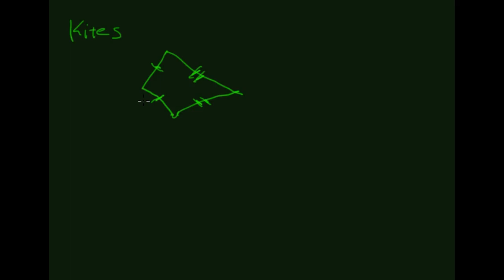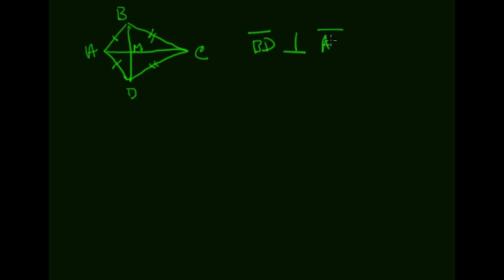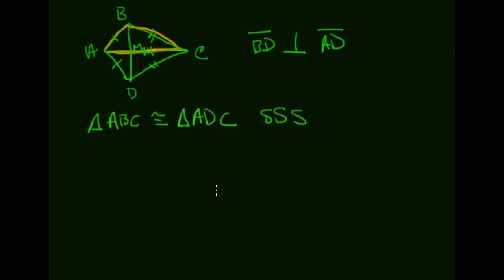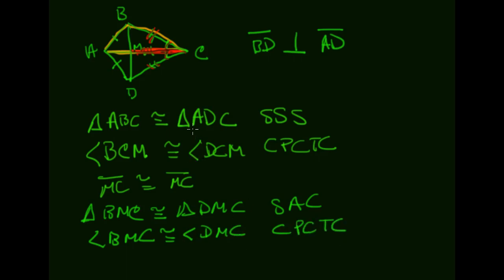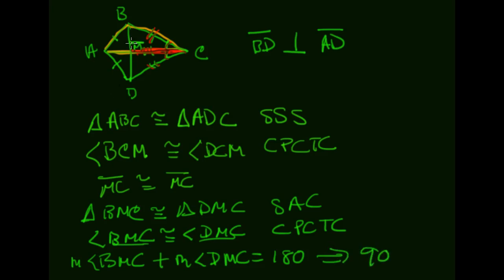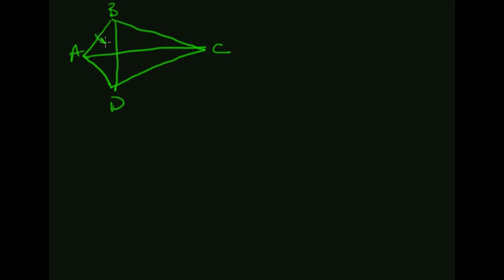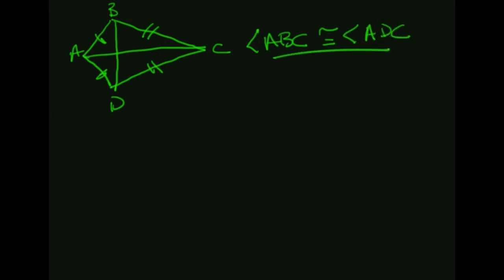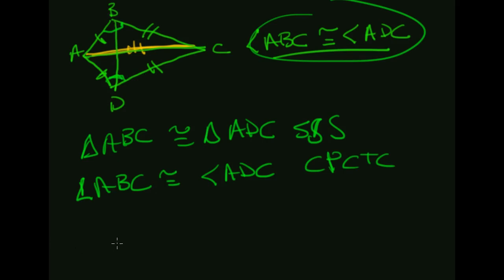Properties of Kites